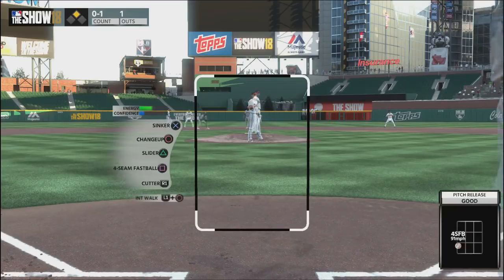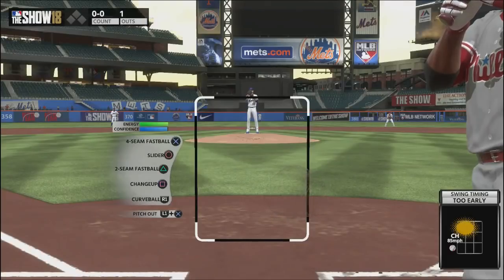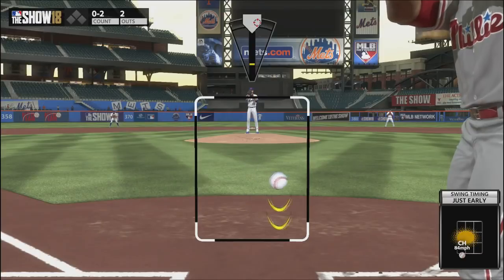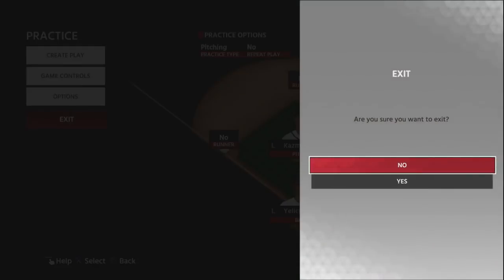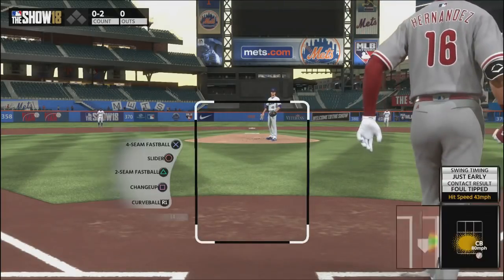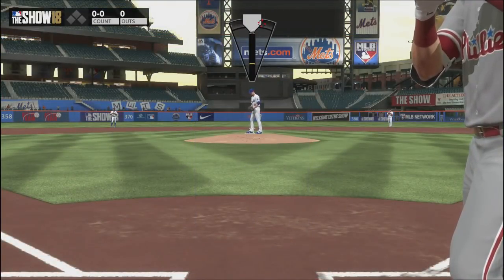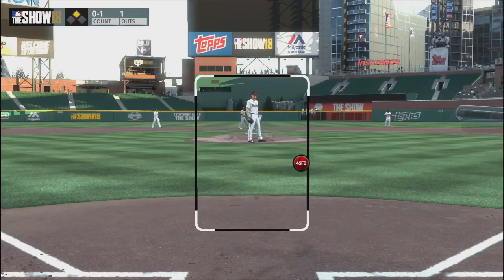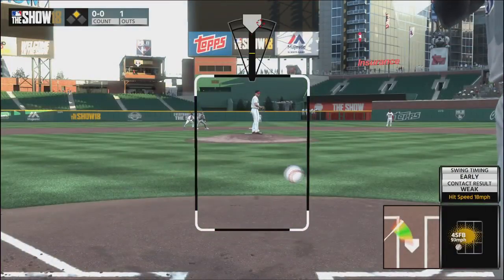PITCH LIKE A TOP PLAYER!!! - MLB The Show 18 Tutorial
In today's tutorial we go over the tips and strategies that separate the average player from the game's best!